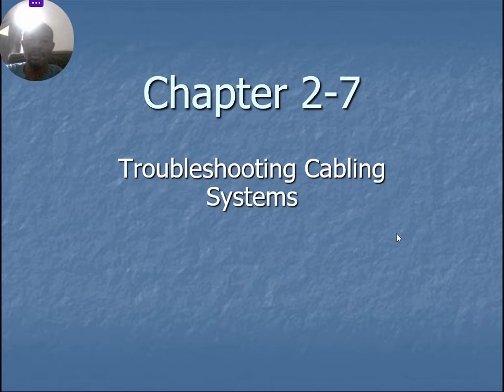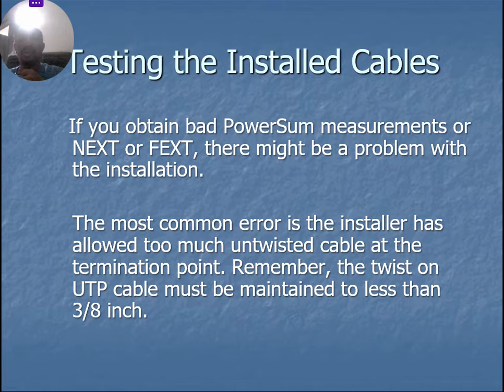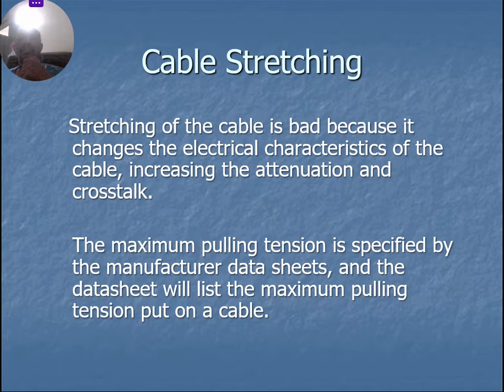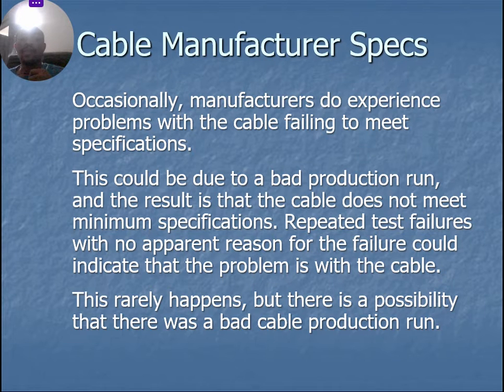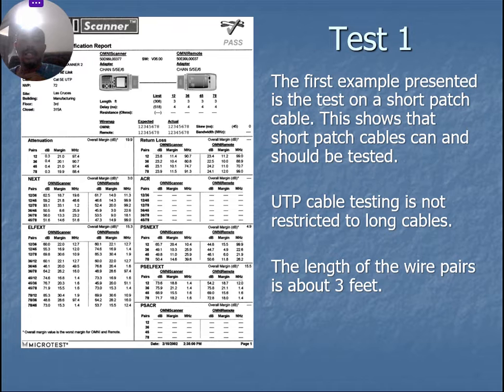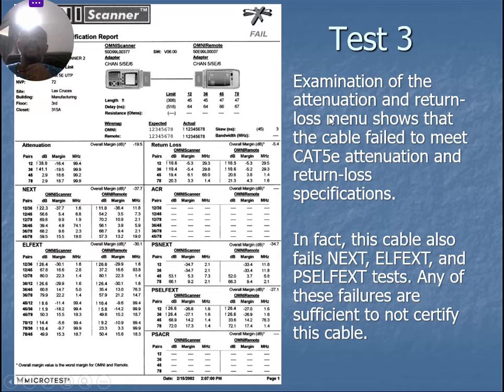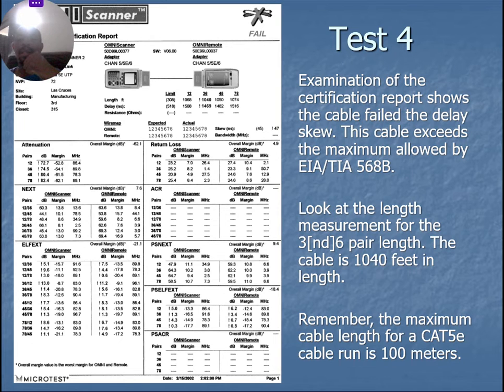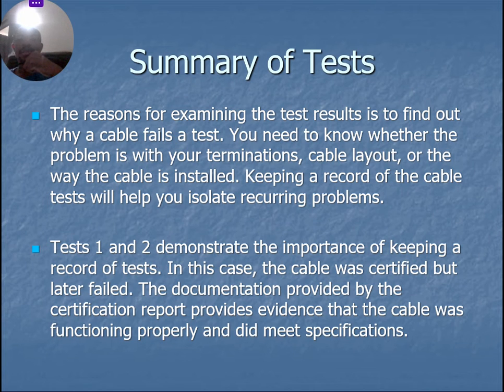Chapter 2 L7 Troubleshooting Cabling Systems in Network Essential by Prof Dr Abdulwahab Eedriss Deji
More advantages of studying online (Waidsum University) are too numerous
11) Enable you to work while studying.
12) Connect you to people in the other part of the world.
13) Enable synergy between Africans and the rest of the world.
14) Enable you to travel Oversea for conferences if need be
15) Enable you to get job easily in Overseas.
16) Open job opportunities.
17) Gives you entrepreneurial skills.
18) Makes you up to date with education & skills.
19) Teaches you research method & development skills.
20) Teaches leadership & Business law which guide our every day transactionary life.